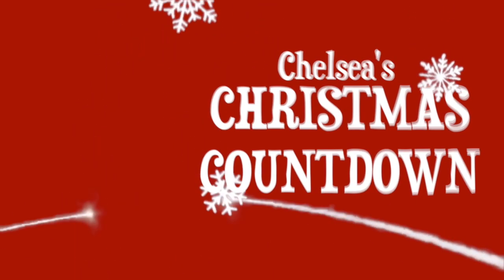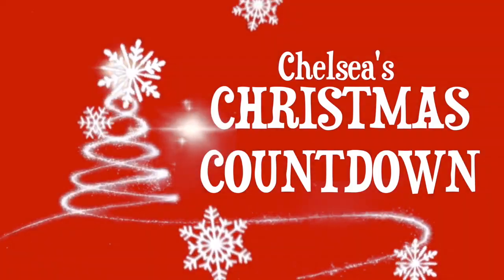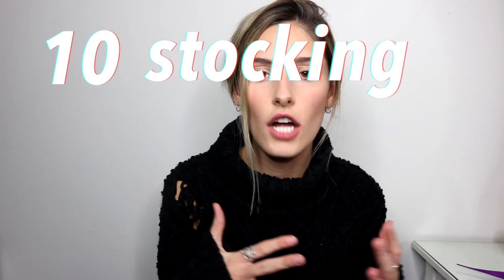10 stocking stuffers you need off amazon (Beauty edition)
Below is a list of items to buy any beauty lover. All items are linked and are from amazon so its super quick and easy to buy!

10 stocking stuffers for beauty lovers:

Mario Badescu Spray:
Real Techniques Sponges:
Mario Badescu Drying Lotion:
Eye Masks:
Micellar Water:
Erase your Face:
Chapstick:
Jade Roller:
Anastasia Beverly Hills Brow Wiz:
Total Temptation Mascara: